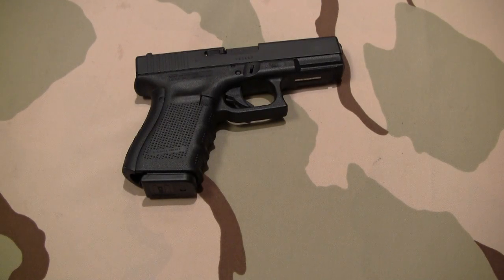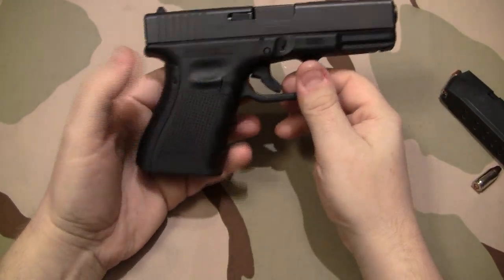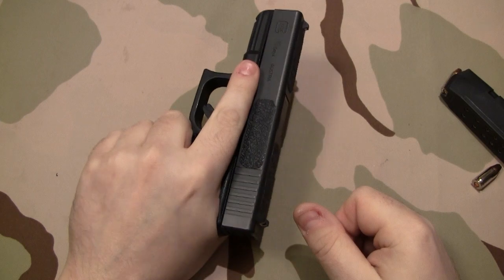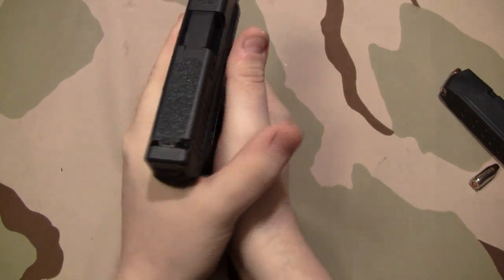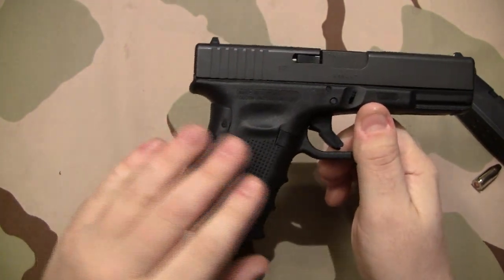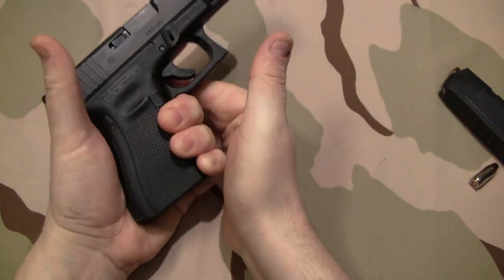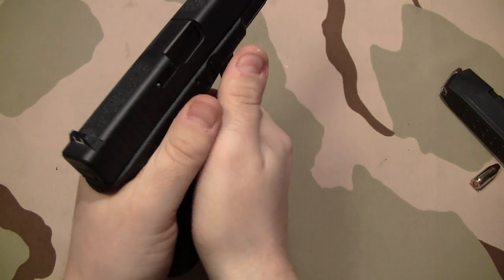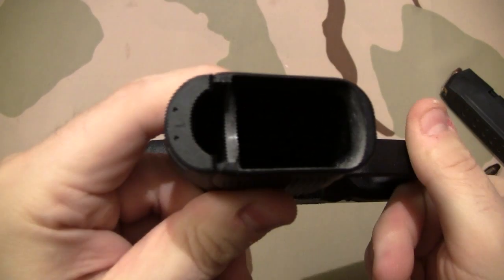The best Glock I have ever owned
Gen 4 Glock 19